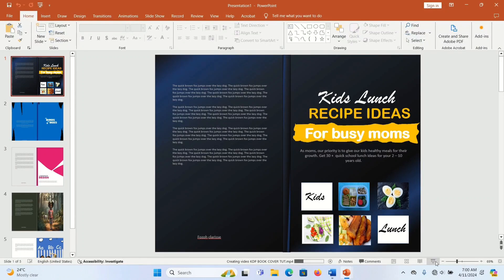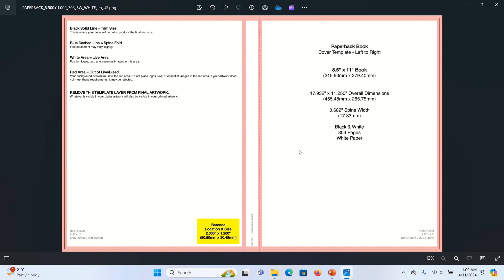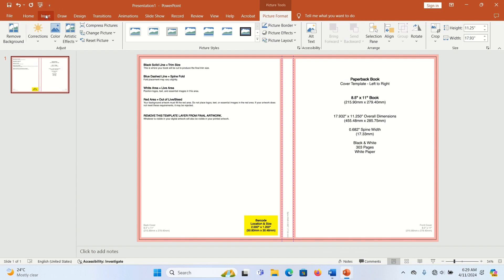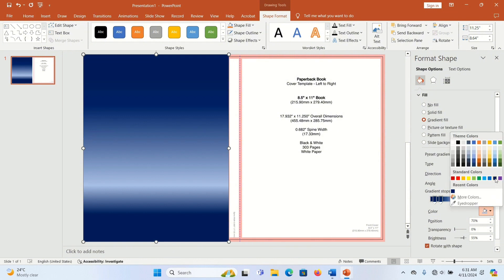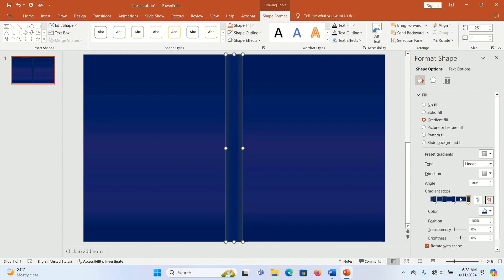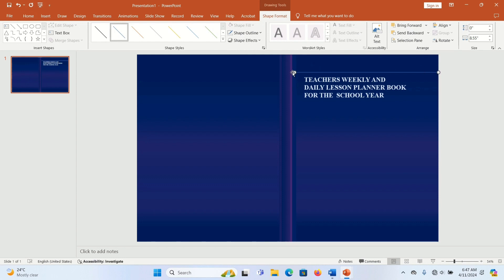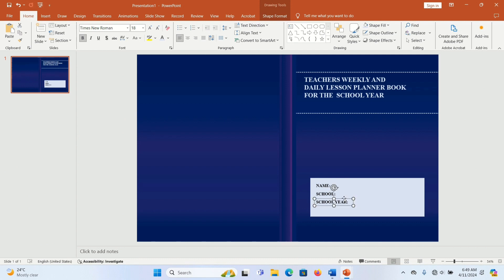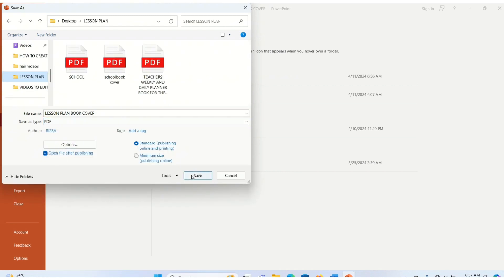QUICKLY MAKE AMAZON KDP BOOK COVERS IN POWERPOINT| Sell on Amazon | Beginners Tutorial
HOW TO QUICKLY MAKE  KDP BOOK COVERS IN POWERPOINT | Sell on Amazon | Beginners Tutorial

Join my whatsapp group . Ask Me your questions and Get Clarity.